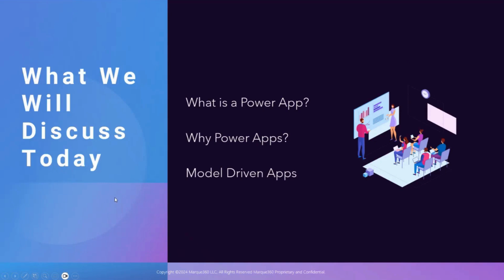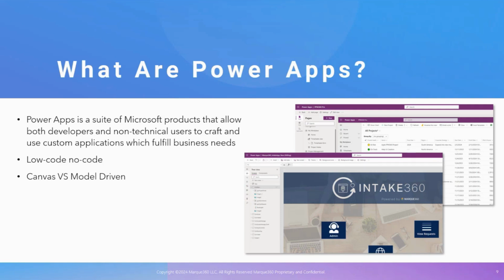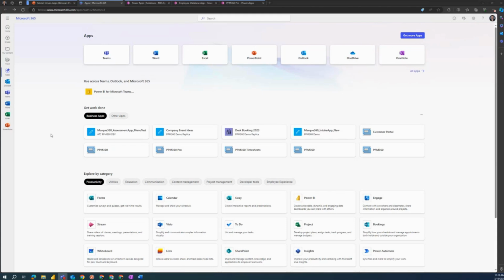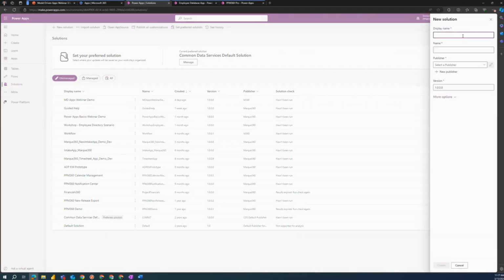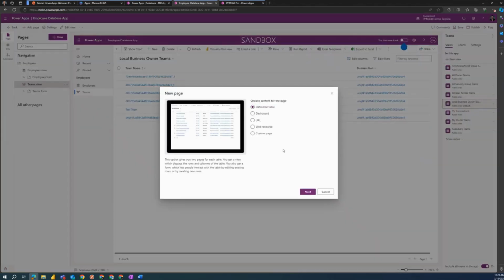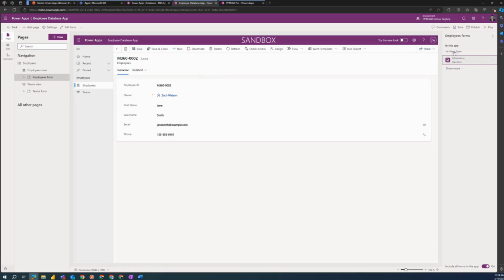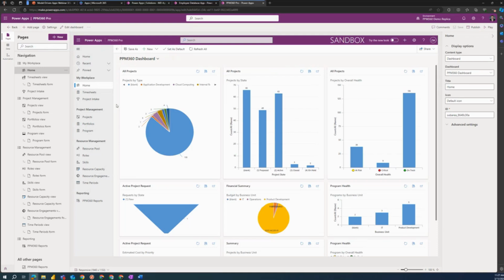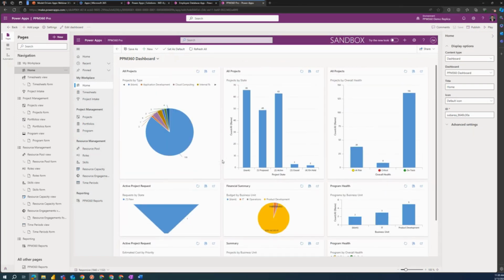Extending Business Applications with Model-Driven Apps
Unlock the full potential of your business applications with our upcoming webinar on “Extending Business Applications with Model-Driven Apps.” Join us for an in-depth exploration of how model-driven apps can revolutionize your business processes, offering a seamless and customizable approach to application development.

In this webinar, you will learn:

- The power of model-driven apps in optimizing workflows for increased efficiency.
- Strategies for improving data management within your business applications.
- Tips for fostering collaboration across your organization with the help of model-driven apps.
- Practical insights and knowledge applicable to business owners, developers, and IT professionals.

Productivity Thursday is a webcast series of Demos to showcase applications that automate business processes using the Microsoft 365 Platform. Our first webinar is focused on encourging employee engagement through ideation and business case capture by utilizing the Power Platform. The ideation process is powered by workflows for easy automation and approval and integrates with Project Online, Project for the web, Azure Dev Ops or other applications as needed.